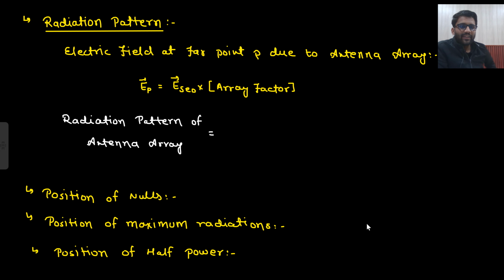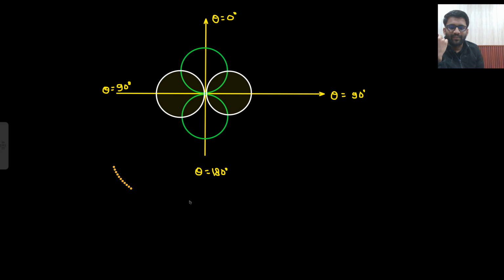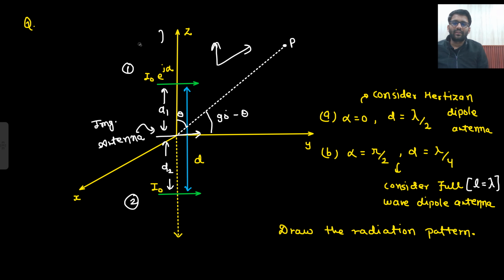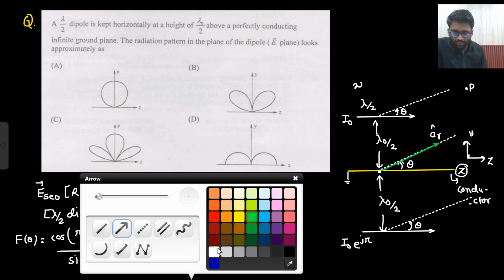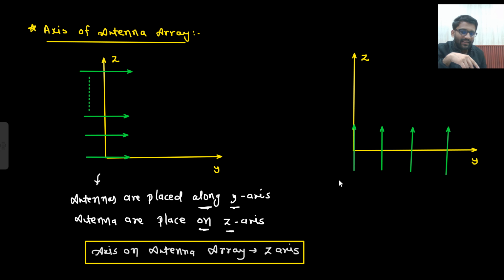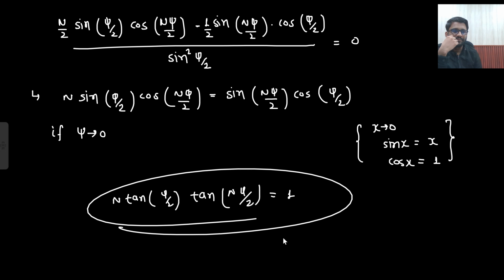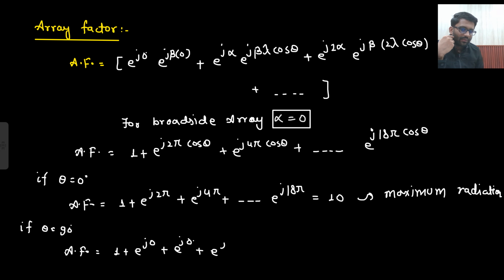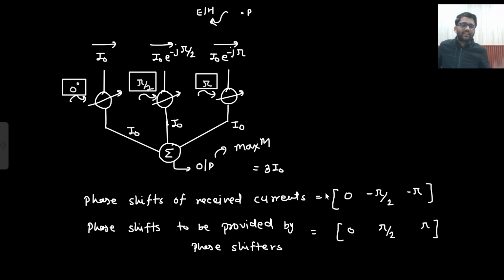Radiation Patterns and N element Antenna Array || EMFT || ECE || PrepFusion || Himanshu Agarwal